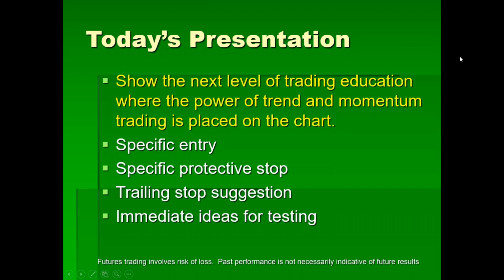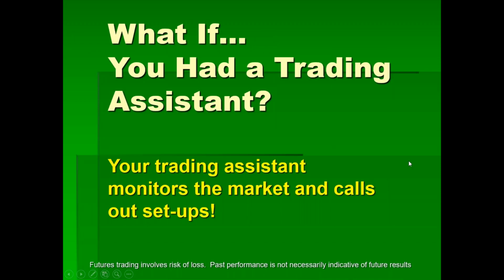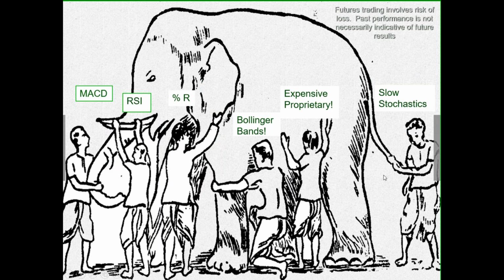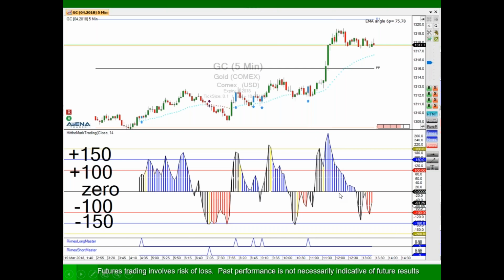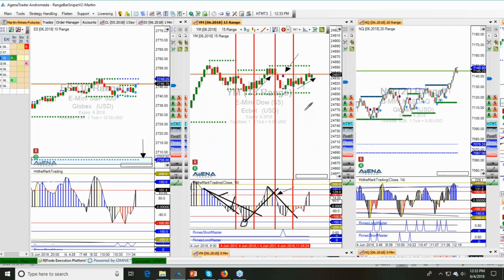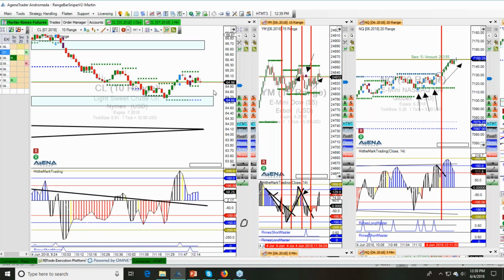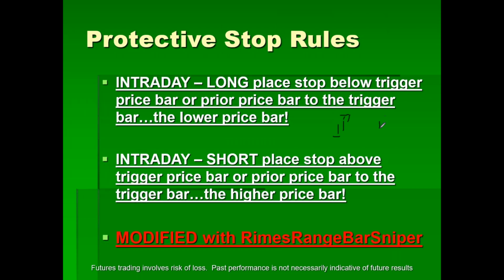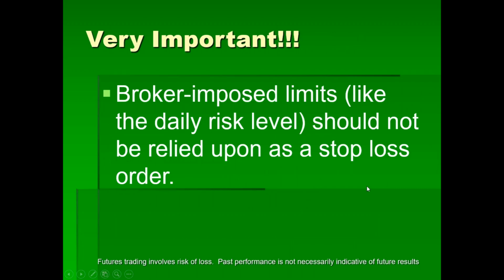Improving Your Day Trading Means Less Decision Points